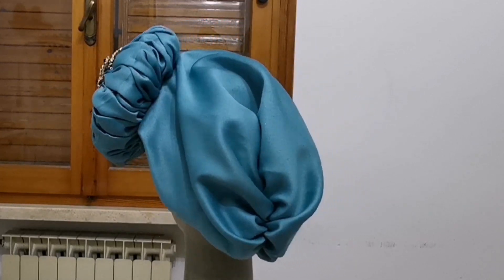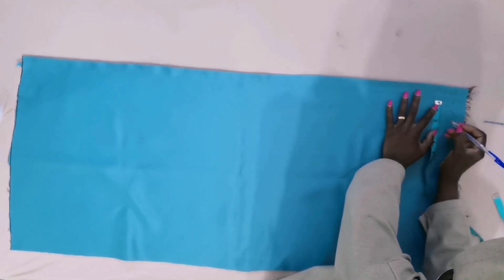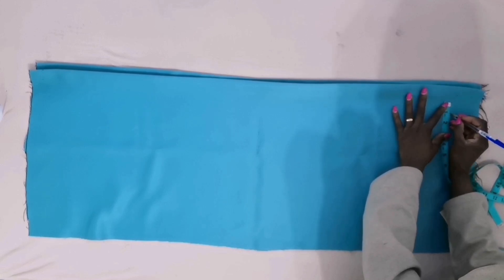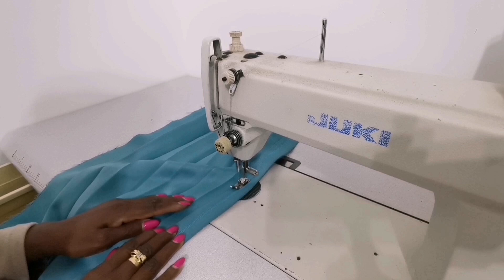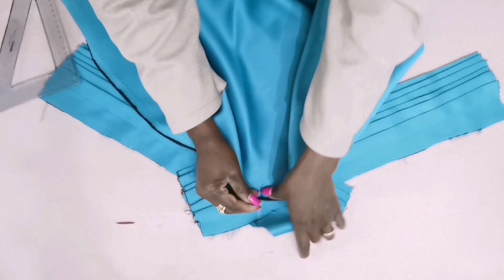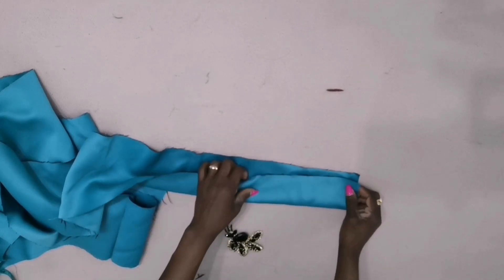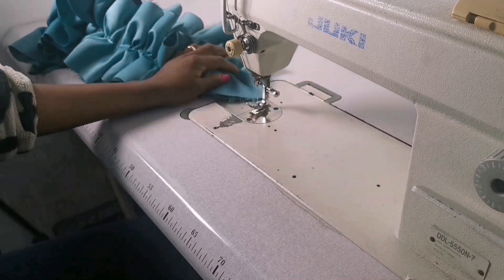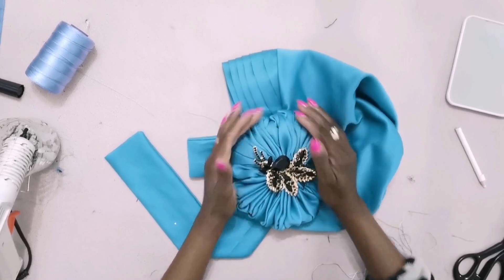5 maggio 2024